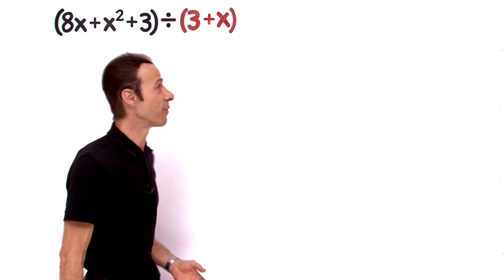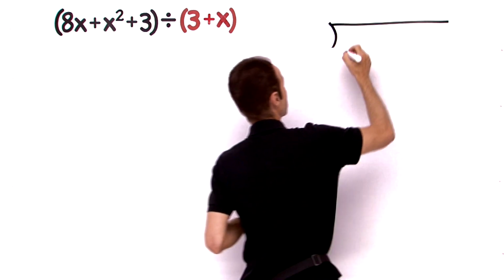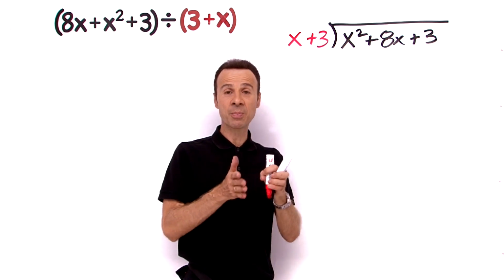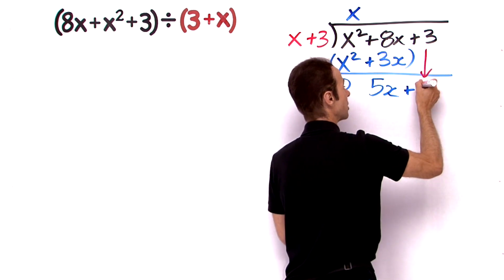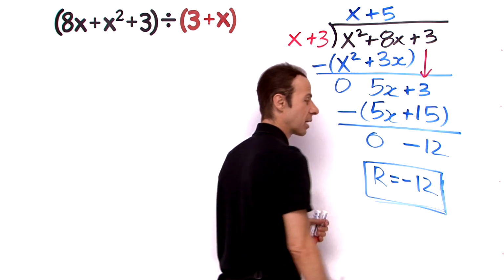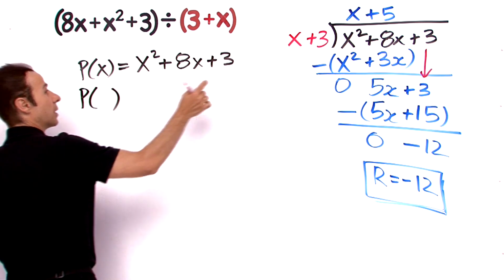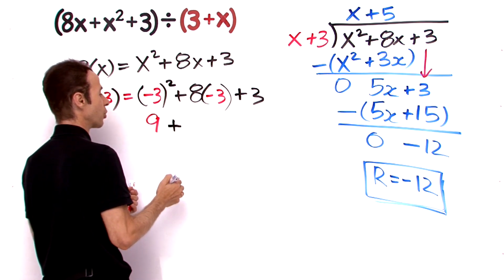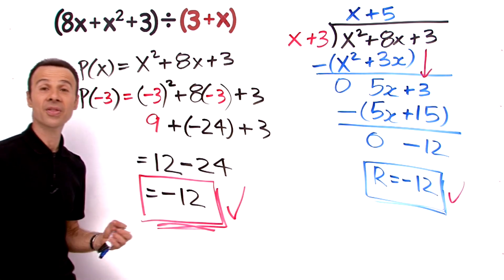1902 01 Remainder Theorem 02